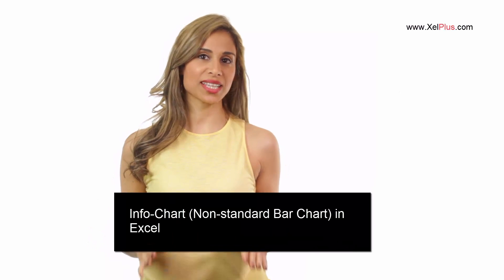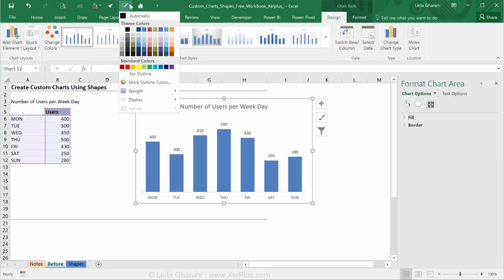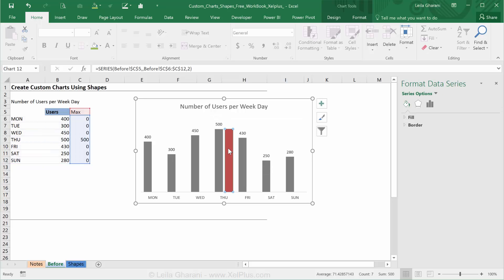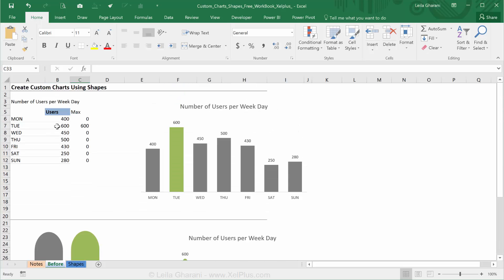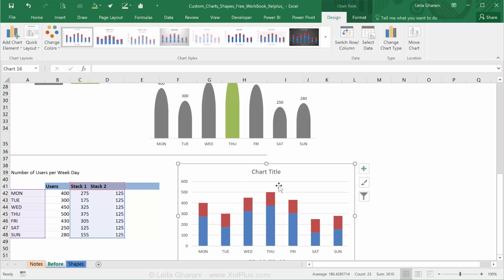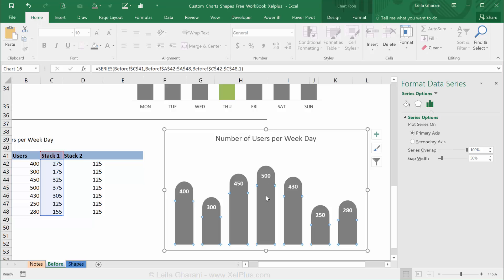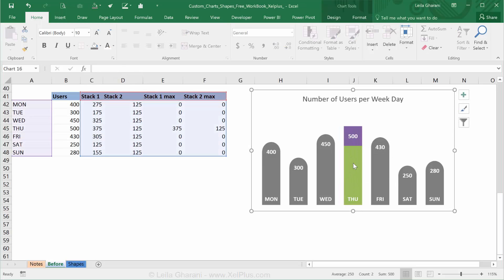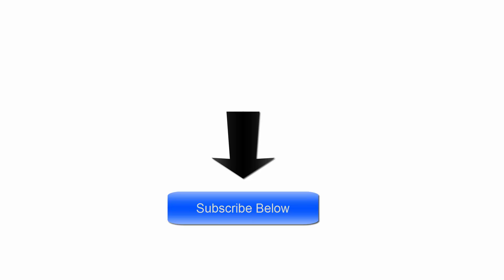This Excel Chart will grab your attention (Infographic template included)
🔥 Create charts that wow your audience. Learn the secrets now—start today!

Learn how to create Excel graphs that are different to the norm but still visually effective. They are great to include in special reports and dashboards.

We'll cover the dynamic aspect of the chart, highlighting the use of conditional formatting to emphasize the most significant data. This includes dynamically highlighting the weekday with the maximum number of users, ensuring the chart updates automatically with new data. The tutorial guides viewers on how to create shapes within charts and adjust them to prevent distortion, a key factor in maintaining the chart's visual appeal.

Moreover, the video covers advanced techniques such as adding data labels, utilizing stacked column charts, and implementing conditional formatting for rounded column charts. This in-depth guide not only teaches how to visually enhance charts in Excel but also ensures that the data remains dynamic and responsive to changes.

Note: This technique is a part of my online Dashboard course

00:00 Why Create a Non-Standard Column Chart in Excel
01:48 Start with Basic Column Chart
02:44 Conditional Formatting of Excel Column Chart for MAX-Value
05:51 Create Round Shape for Excel Column Chart
07:45 Prevent Stretching of Round Shape in Column Chart
10:41 Add Data Labels to Excel Chart
12:45 Add Conditional Formatting to Rounded Column Chart

This video shows you how to create special (non-standard) Excel graphs or info-charts in Excel. Not only that but it also shows you how you can conditionally format your graph to highlight specific categories. In this example, I show you how to highlight the week day that has the most users logged on to a system, but you can apply the same technique to any other logic as well.

After that, I show you how you can add shapes to charts. This attracts the attention of your readers because it's different to what they are used to seeing. The problem with this technique is that it stretches out the shape for the bigger data sets so depending on the shape you are using, they are no longer harmonized.

As a last step, I show you a trick you can use to create harmonized shapes in your Excel graphs. It's all a matter of proper data preparation before you draw out the chart.